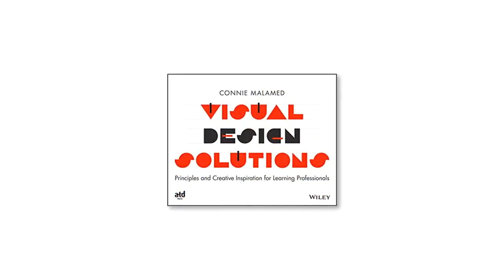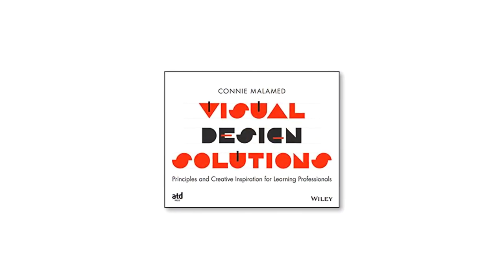Tim Slade Answers Your Questions About Growing Your E-Learning Design Skills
In this video Tim Slade answers questions about growing your e-learning design and development skills. Questions answered in this video: -"What are some free or low-cost ways I can develop my eLearning skills?" (1:25) -"What books or resources would you recommend to help me grow my graphic design skills for eLearning?" (3:29) -"Do I need a certificate or degree to be competitive in eLearning, and what are employers actually looking for?" (5:35) -"What are some ways I can find creative inspiration for my eLearning designs?" (7:46) Interested in submitting a question for a future video? Each month, we will solicit your questions on LinkedIn and Twitter around a common topic.